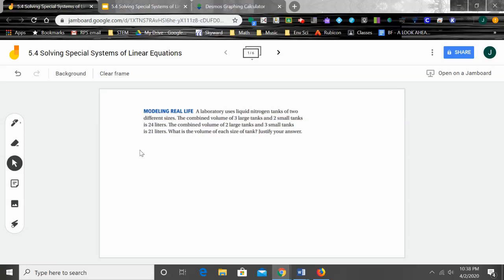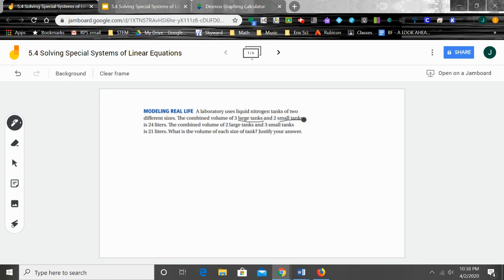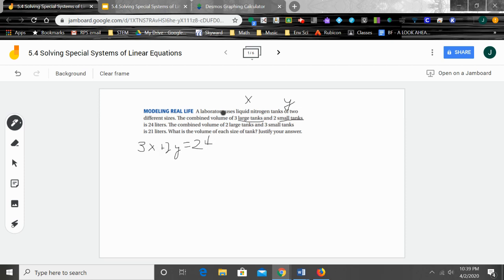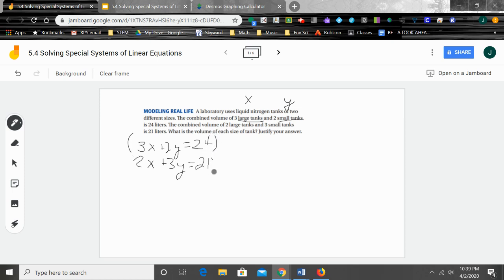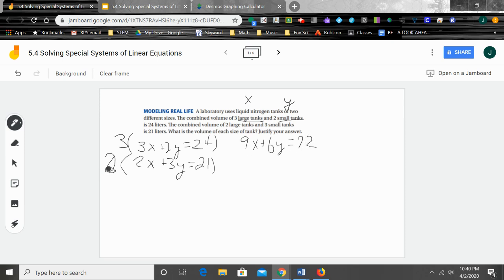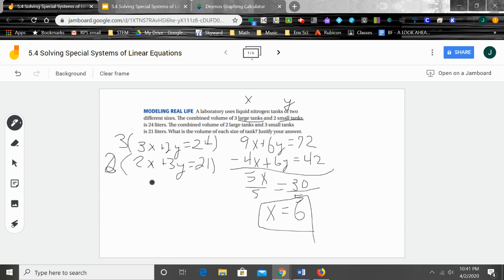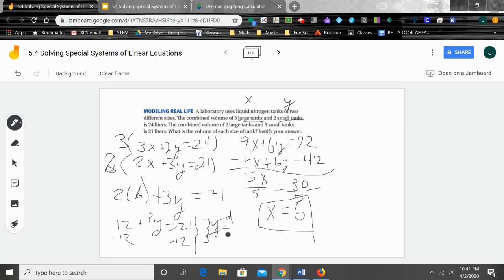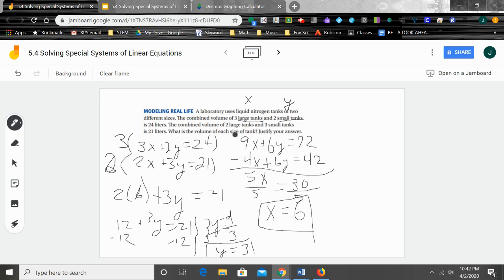Homework 5.3.2 question 6